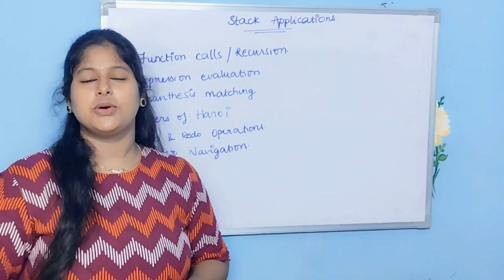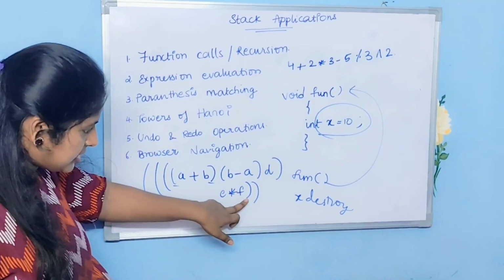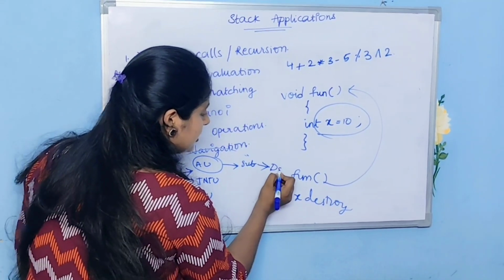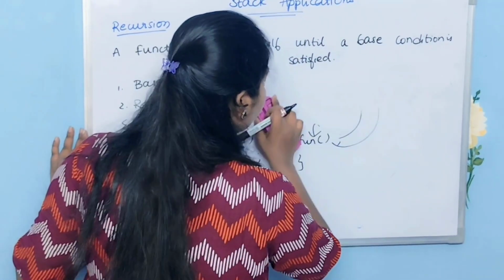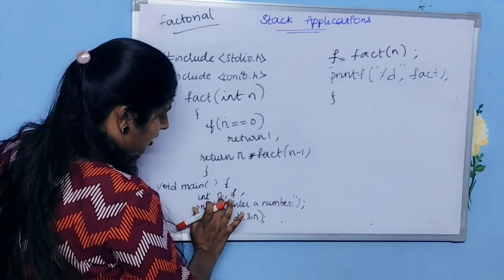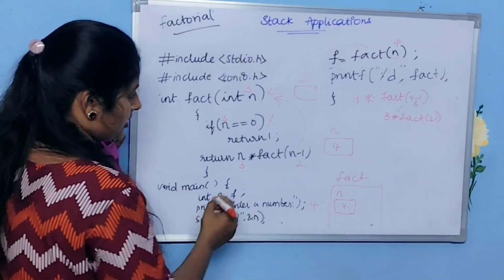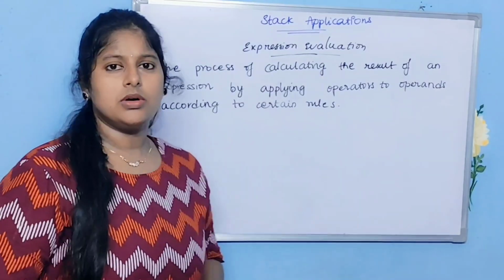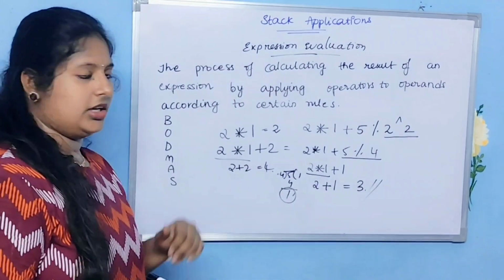26.Introduction to Stack Applications || Recursion and Expression Evaluation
In this video, we explore the important Applications of Stack in Data Structures, focusing on Recursion and Expression Evaluation. Stack is a linear data structure that follows the LIFO (Last In, First Out) principle and plays a vital role in function calls, recursive algorithms, and the evaluation of arithmetic expressions.

🔹 Introduction to Stack Applications
🔹 Role of Stack in Recursion
🔹 Function Call Stack and Recursive Calls
🔹 Understanding Recursion with Examples
🔹 Expression Evaluation Using Stack
🔹 Evaluation of Infix, Prefix, and Postfix Expressions
🔹 Real-life Applications and Program Demonstration

This video is perfect for beginners, B.Sc Honours, BCA, MCA, B.Tech, Diploma students, and interview preparation aspirants who want to strengthen their understanding of Stacks and Data Structures.